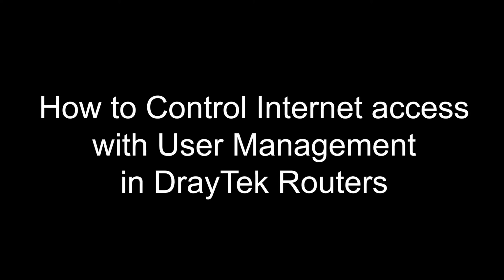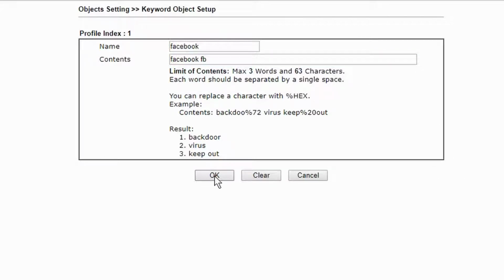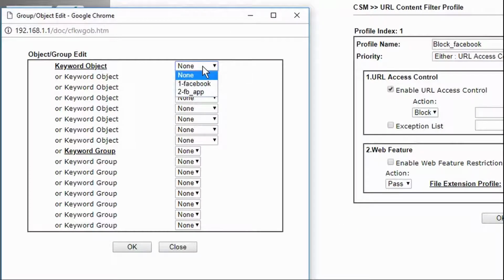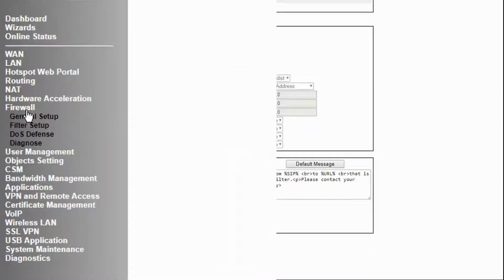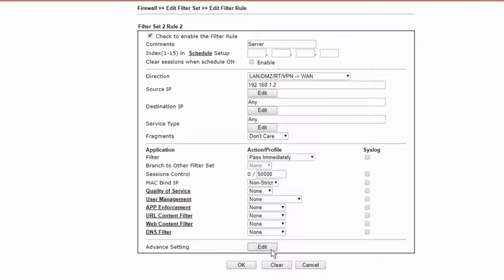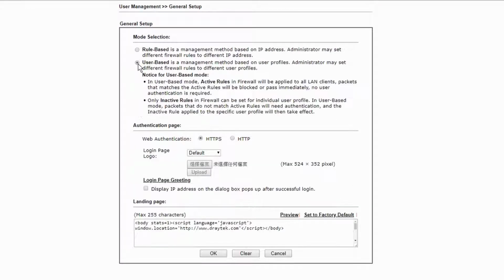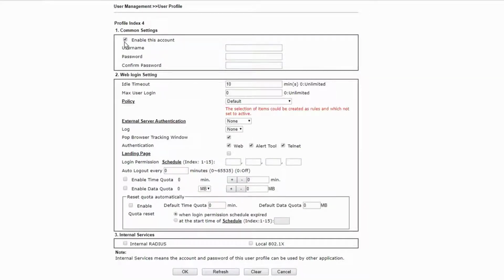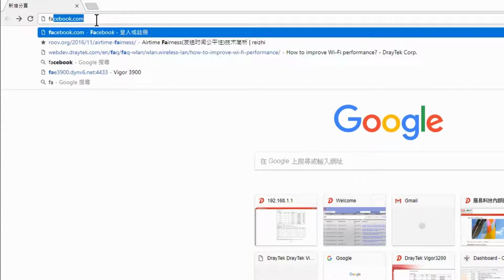Using User Management to Restrict Internet access